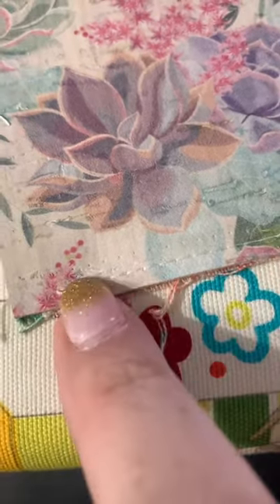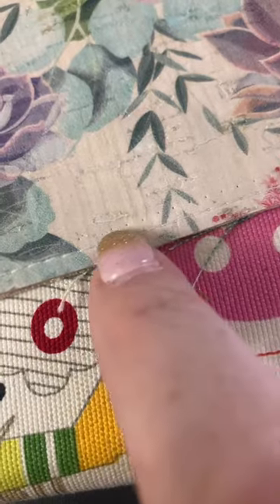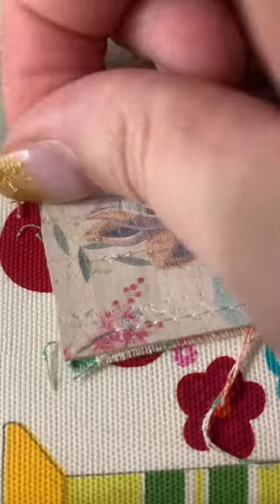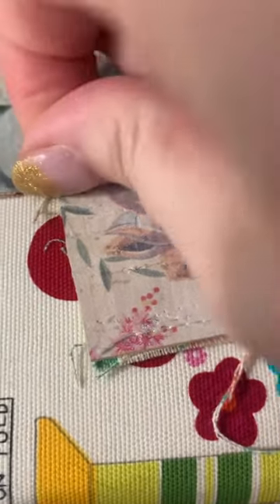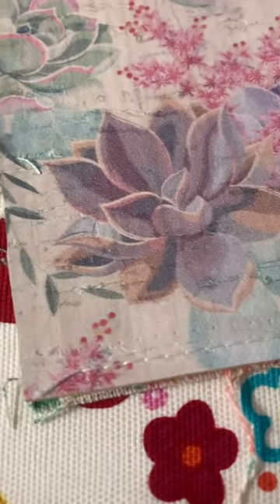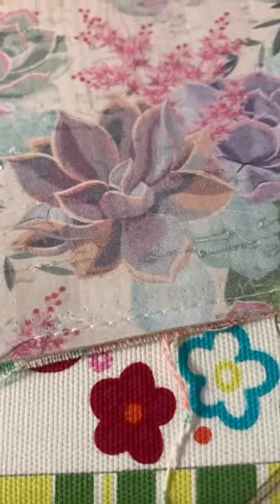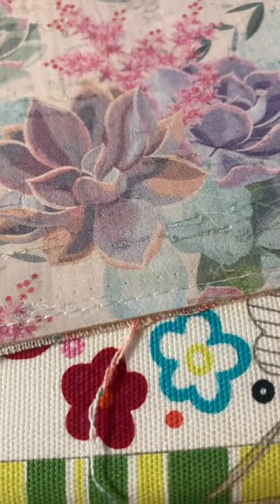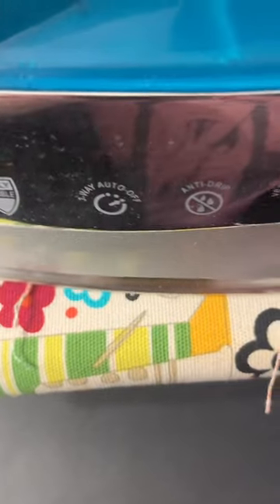Can you rip out a seam when sewing cork?